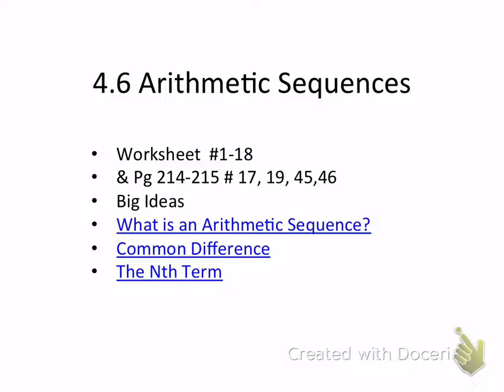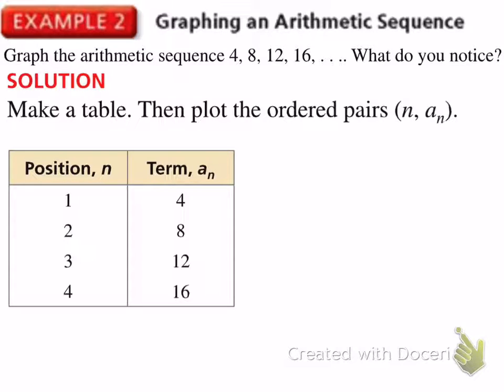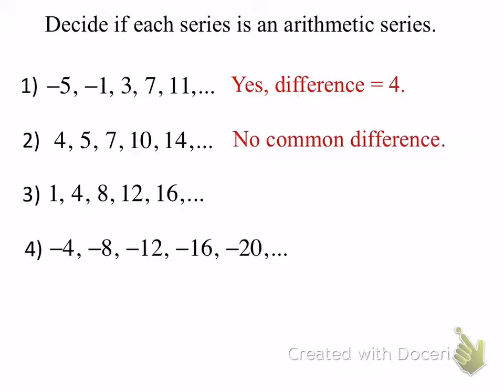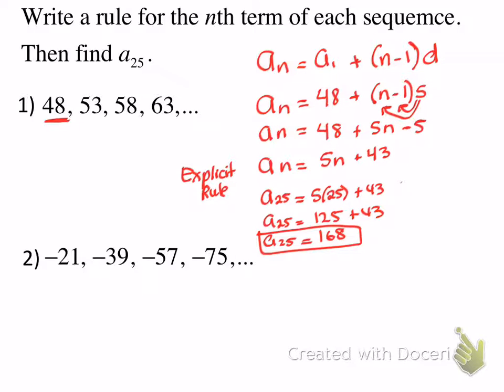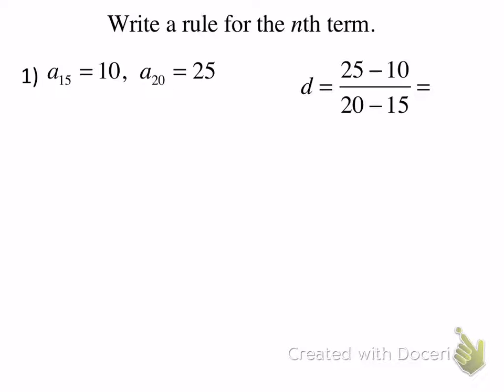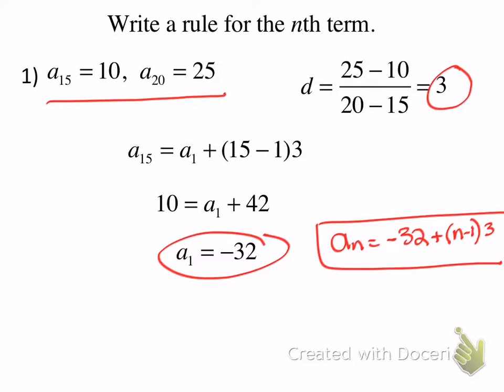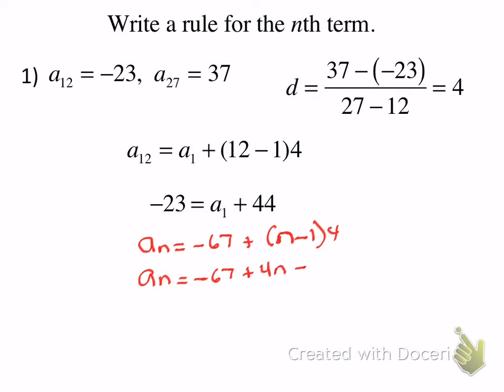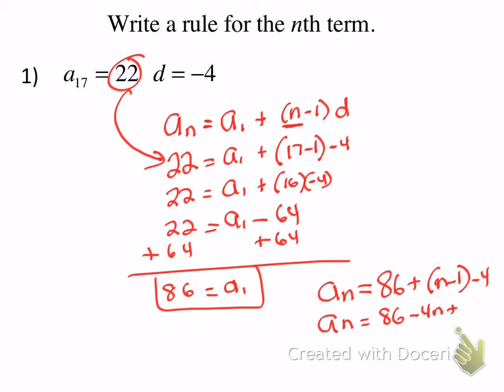4.6 arithmetic sequences